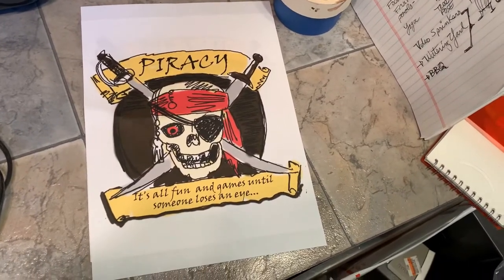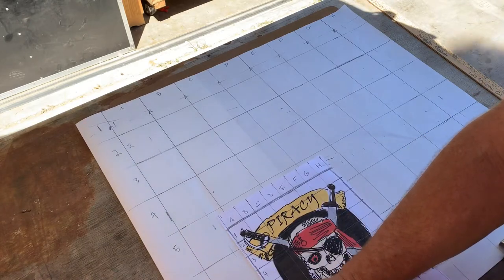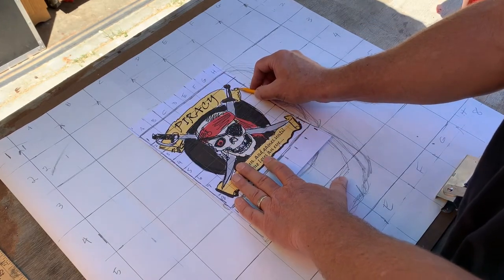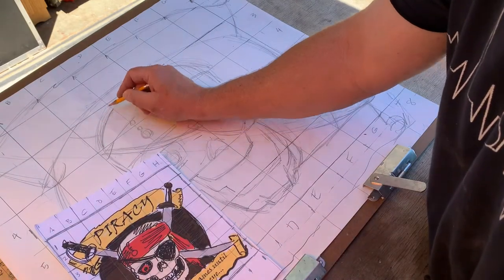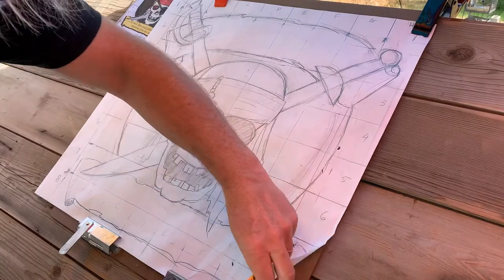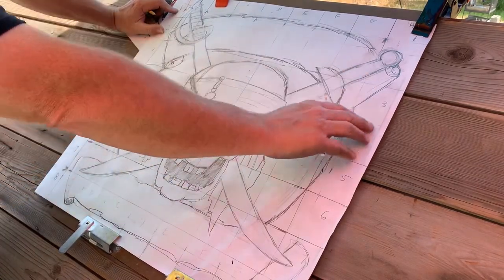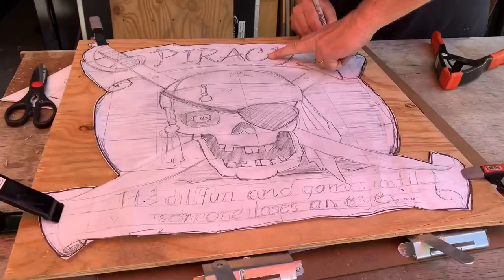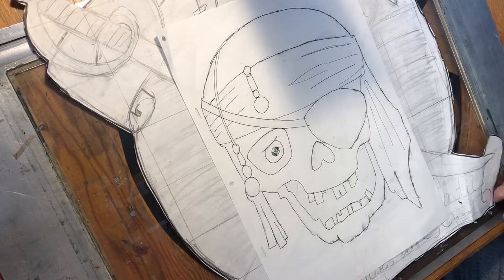Carve a Skeleton Face - Wood Sign Making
Step by step process of designing, carving, and painting a wooden pirate playground sign.

My friend at a local horse boarding ranch rents out a party and picnic area. He built a deck with a pirate ship theme. He asked for a sign that said " Piracy, it's all fun and games until someone loses an eye."

Inspired by the popular theme park rides and movies, I approached the project as if I was was a theme park designer. I watched video documentaries on how theme park designers imagine the guest experience and try to immerse the visitors in the make-believe world.

Using scrap plywood and an old cutting board from kitchen remodel I fashioned a pirate skeleton sign to welcome guests to the Pirate Playground.

The video shows the steps I used to go from drawing, carving, assembling, and painting this fun project.

Keep That Pencil Moving.
-Ray